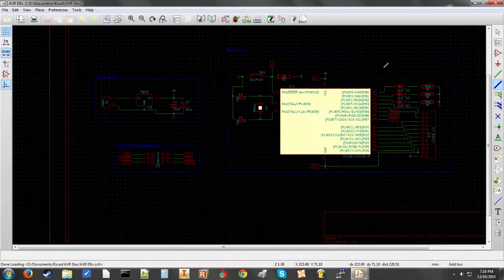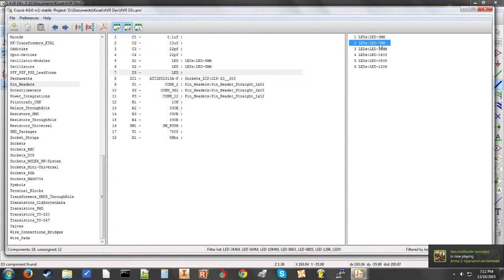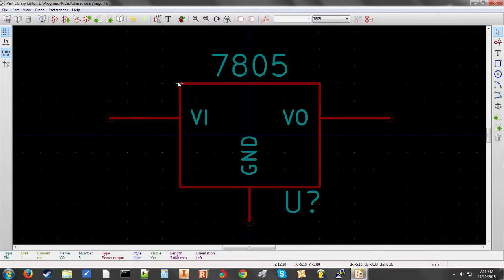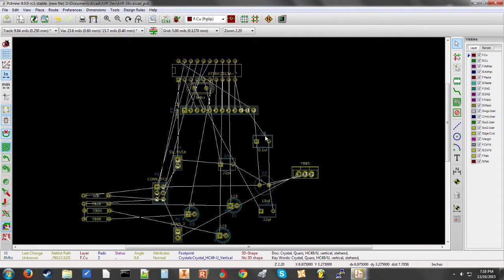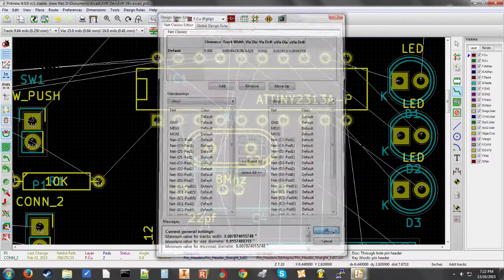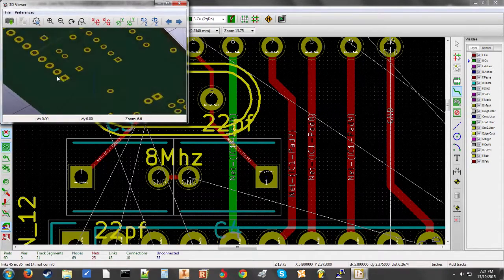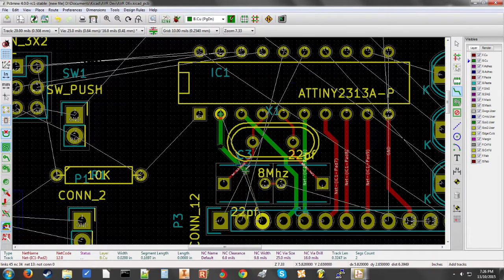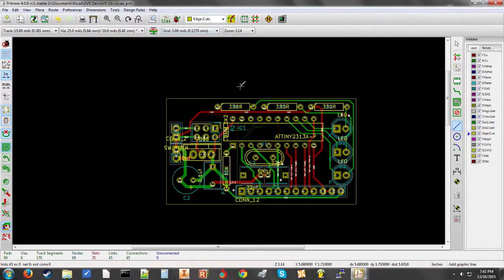KiCAD Basics - Part 2 - PCB Design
In this video I show you how to create PCBs using KiCAD.